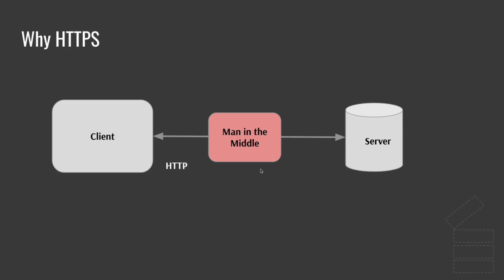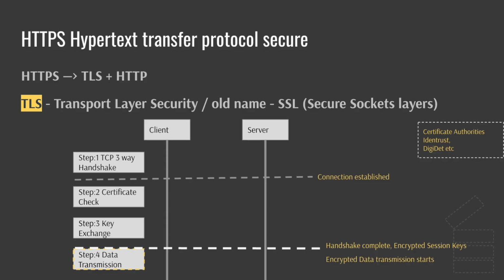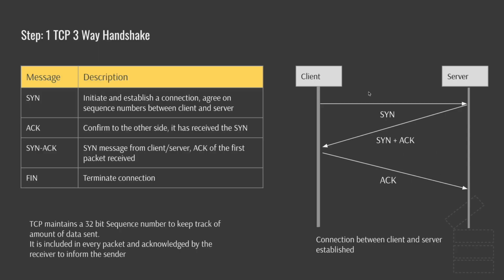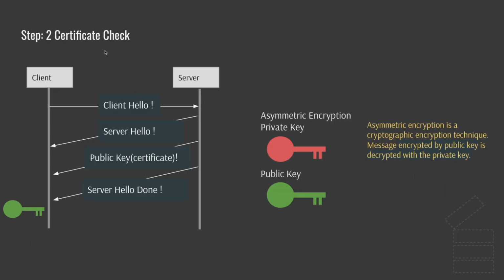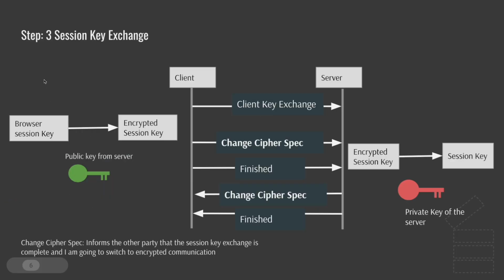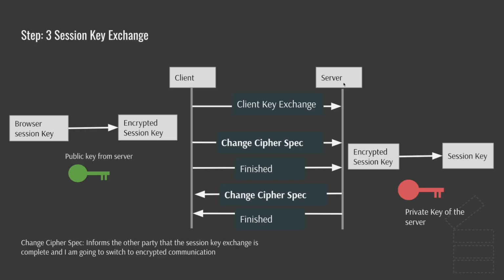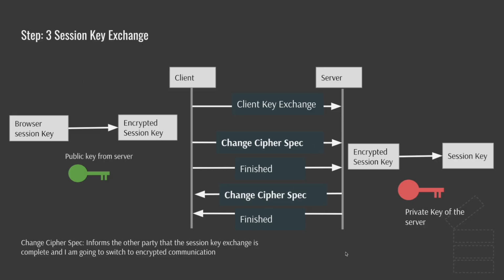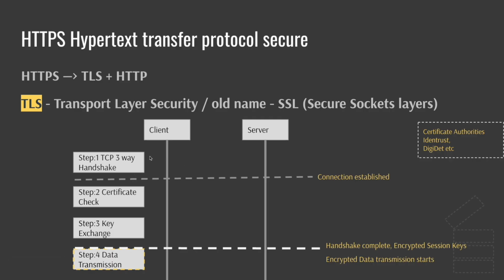How HTTPS Works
This tutorial gives an essential understanding of how HTTPS works and enables us to transmit encrypted information on the world wide web.